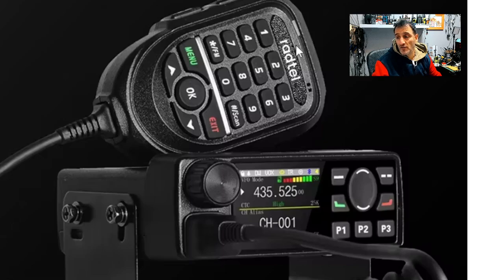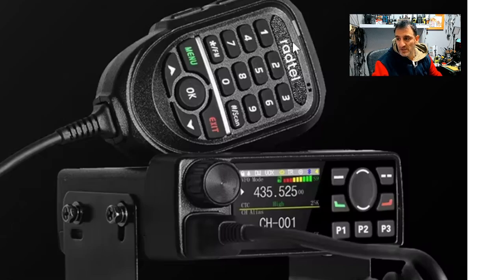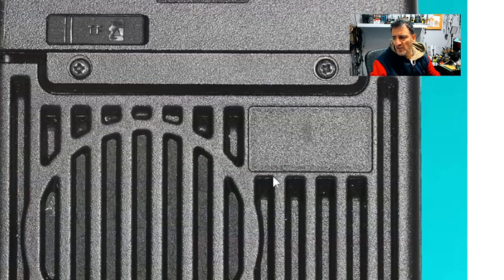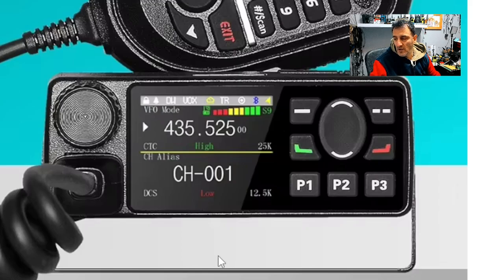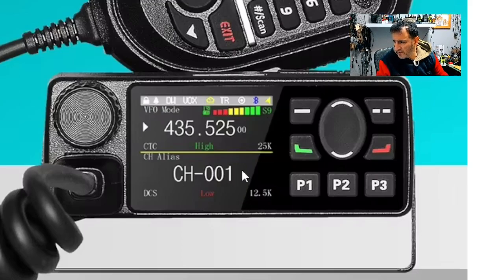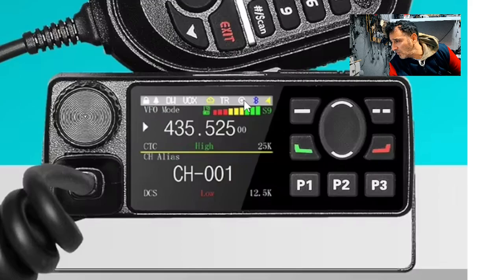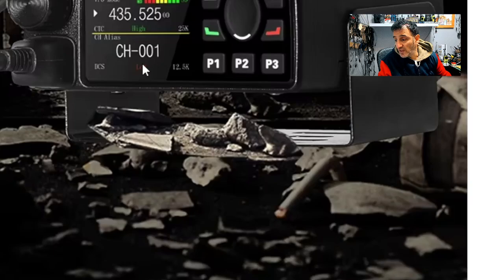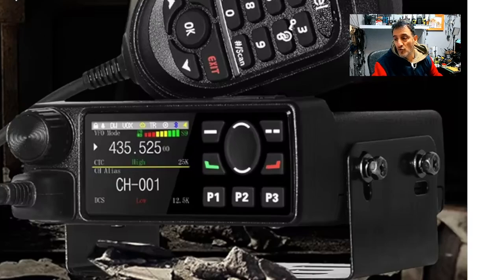NEW - RADTEL RT20M (ABBREE 2520), VHF UHF DUAL BAND - AirBand PMR , Bluetooth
RADTEL RT-20